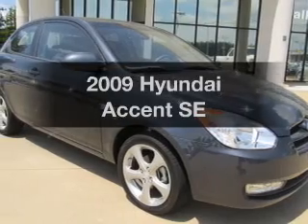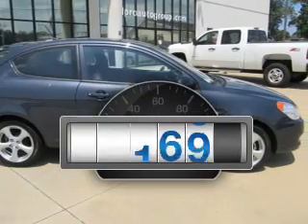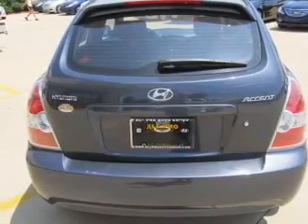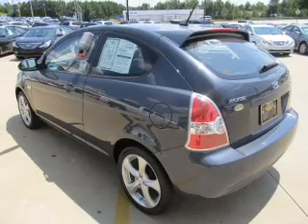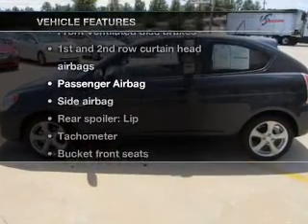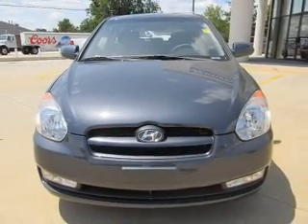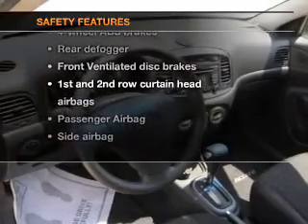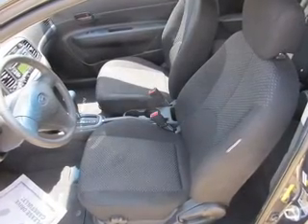2009 Hyundai Accent - LAGRANGE GA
Year: 2009
Make: Hyundai
Model: Accent
Trim: SE
Engine: 1.6 liter inline 4 cylinder 16 valve
Transmission: 4-Speed Automatic
Color: Charcoal Gray Pearl
Mileage: 15500
Address:
709 NEW FRANKLIN RD
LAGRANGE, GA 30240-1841